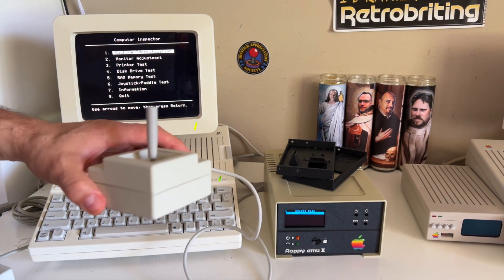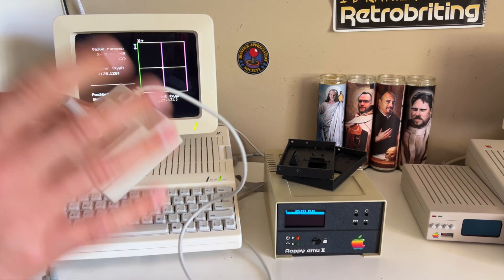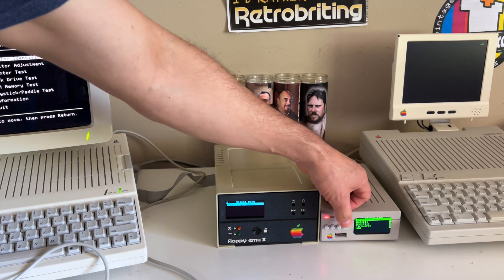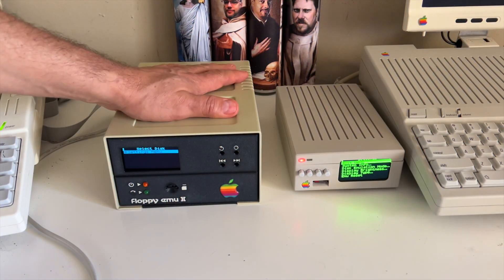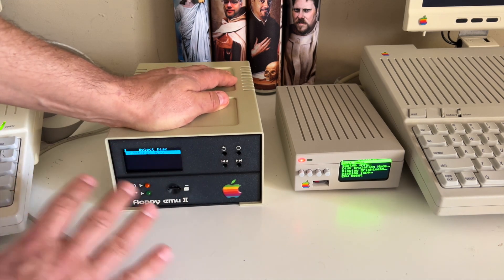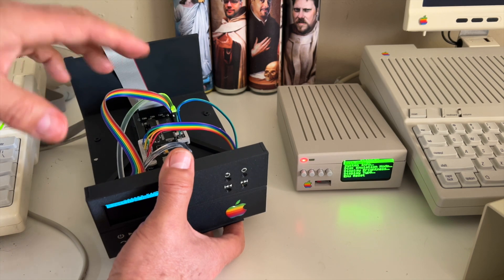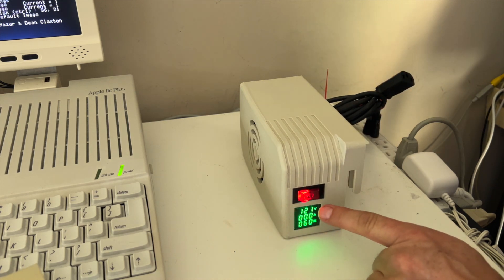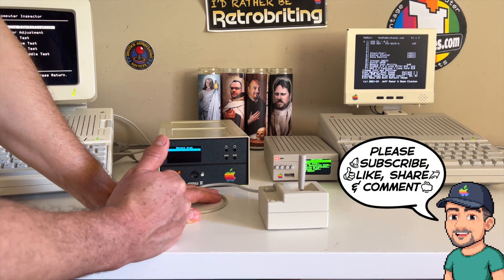AprilApples Updates on projects reviving classics: New Apple II Joystick, Floppy Emu, System Saver!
Dive into the latest updates on my retro computing projects in this episode! Discover the adventures behind the recreation of the iconic Apple II joystick, explore the innovative designs for the floppy emu cases, and get a sneak peek at the redesigned Apple II System Saver fan. Perfect for retro computing enthusiasts and vintage tech lovers, this episode is a treasure trove of insights and nostalgia. Join us as we breathe new life into beloved classics, ensuring they remain cherished and functional for years to come. Don't miss out on the journey of preserving history through technology!

Apple II joystick recreation
Retro computing updates
Floppy emulator cases
Apple II System Saver redesign
Vintage tech projects
Classic computer restoration
Retro gaming accessories
DIY retro computing
Vintage Apple II upgrades
Retro tech DIY projects
Apple II enhancements
Nostalgic computing projects
Custom Apple II peripherals
Retro computing enthusiasts
Apple II restoration tips